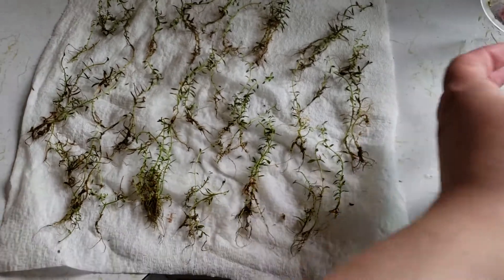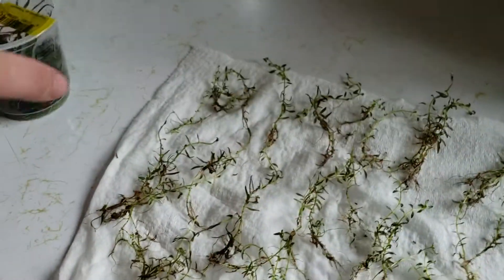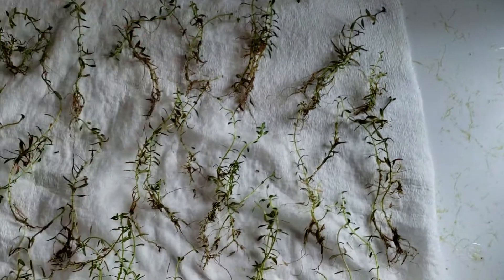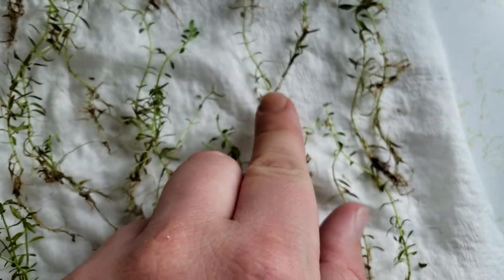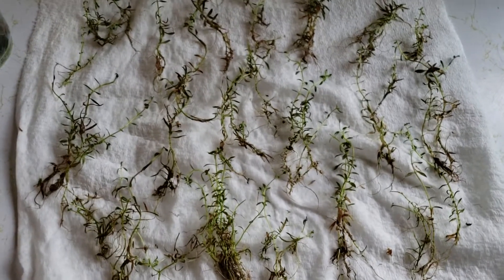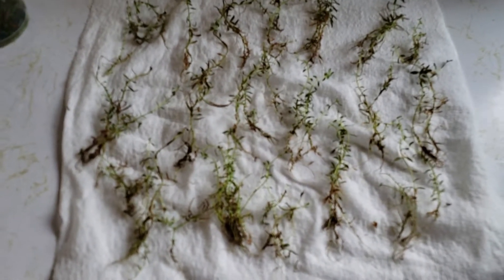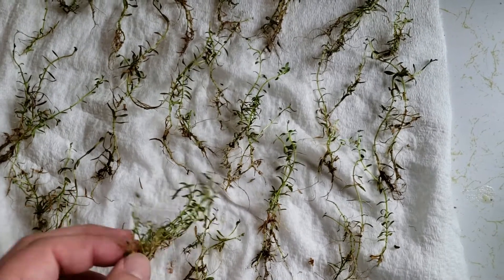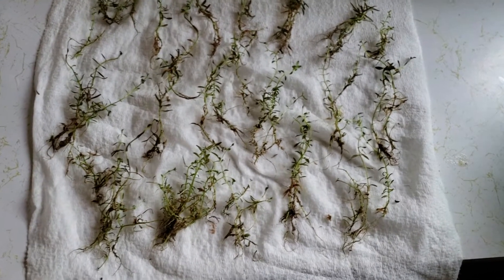Attack of the Clones! (Tissue Cultured Plants) -Is It Worth the Money? ADA Aquatic Aquarium Plants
53 stems of ludwigia Arcaulta in only tiny cup of agar. Algae free, fungi free and snail/pest free that's about 19 cents a stem for this plant if you successfully grow them all...and with fertilizers, lights and aquasoil, you will!

if this saved you money, and you feel the channel deserves even a dollar of your support, you can help fund it

This is simply a quick look at how many stems of ludwigia, or for that matter, any stem plants, from pearl weed, Hygrophila, Limnophila, Rotala ( Rotola) to even foreground and carpeting plants (however some carpeting plants are a better buy as emersed grown fish store plants because there is simply more material on a totally case by case basis.

Great for Aquascaping ADA, tissue cultures plants sold by Steven Waldron at Aquarium Zen in Seattle.

Also sold by H2Oplants.com